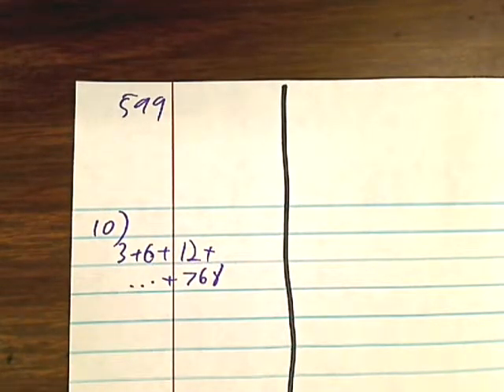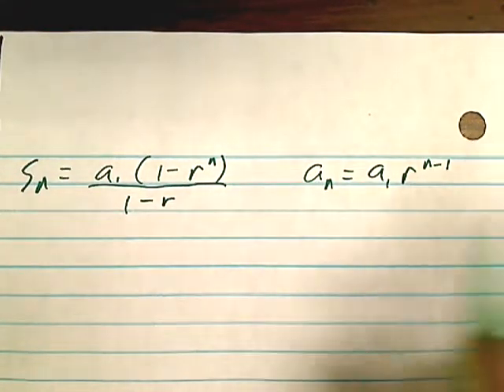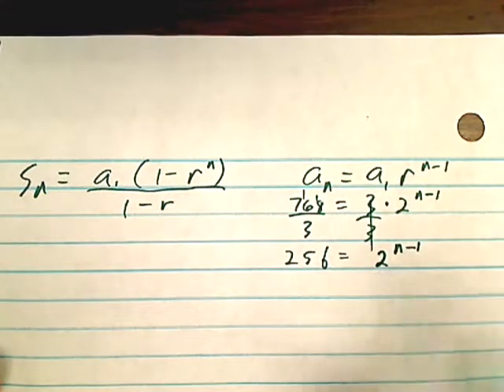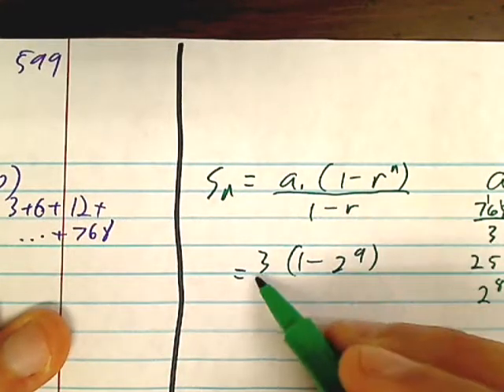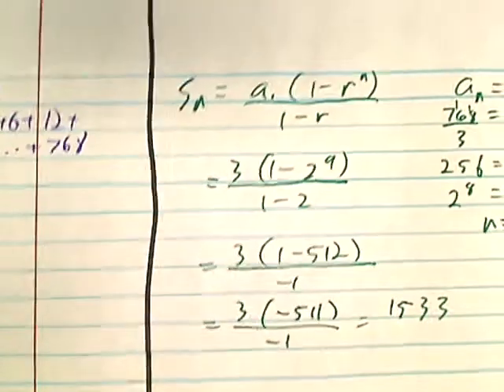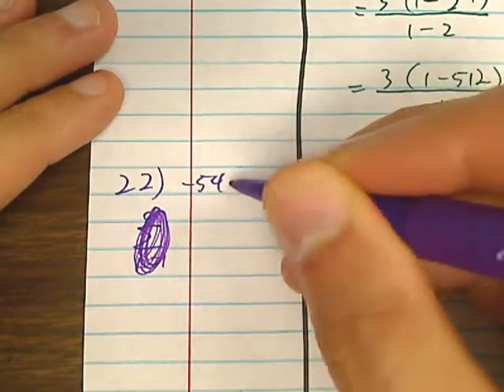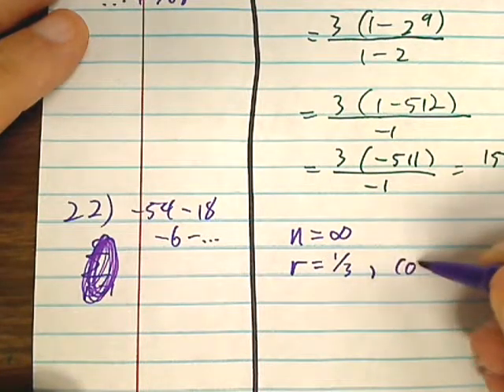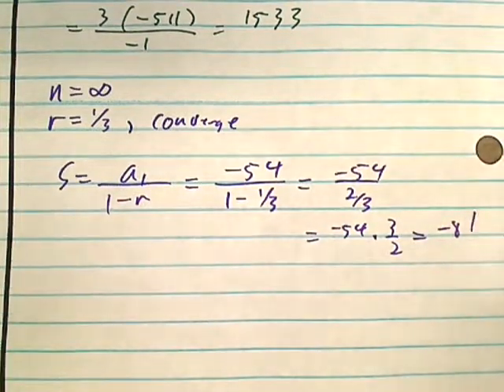a2 9-5 2 LHS.mpg